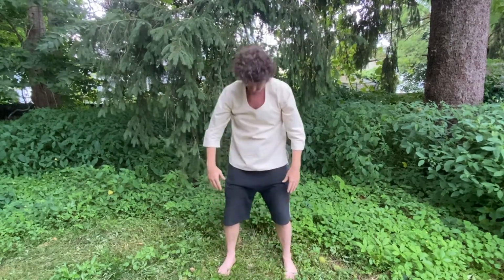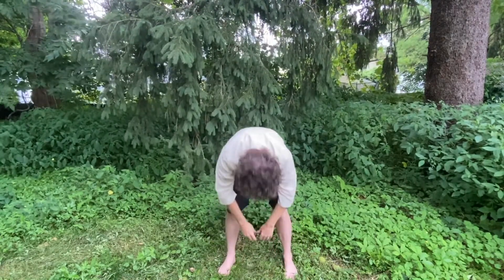Mindfulness on the Fly: Squat Fold with Lamont McPheron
(Throwback to IMI)

This Mindfulness On the Fly technique is a great way to strengthen the low back and legs.

Listen to your body when you do this. Only go as deep into the squat as is comfortable for your body. If you have difficulties with balance, be near the couch or table.

Lamont McPheron, MS, LPC aka Monte is a licensed psychotherapist, instructor of mindfulness and tai chi, and author of The Mindfulness Handbook. He has integrated his areas of expertise into a cutting-edge psychotherapy practice that has revolutionized the field.